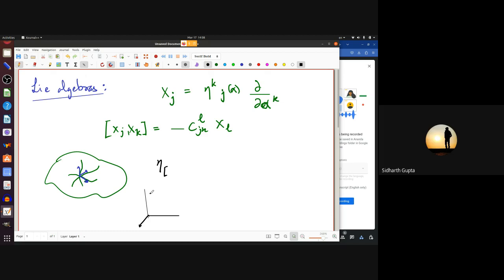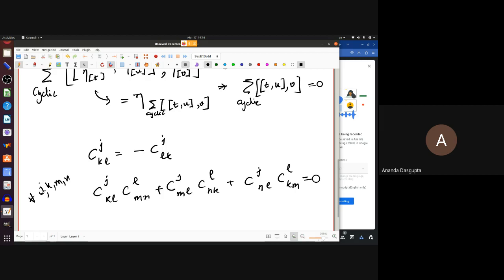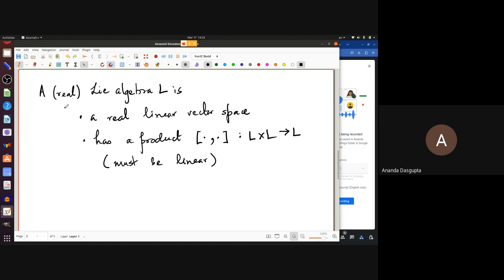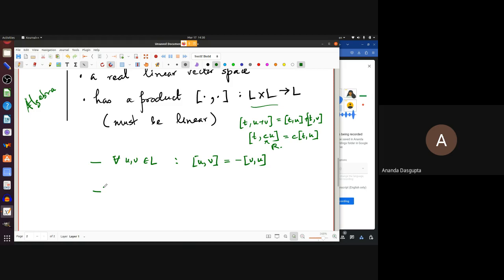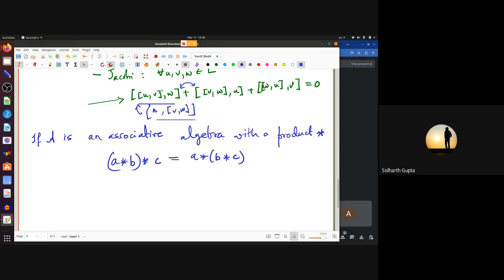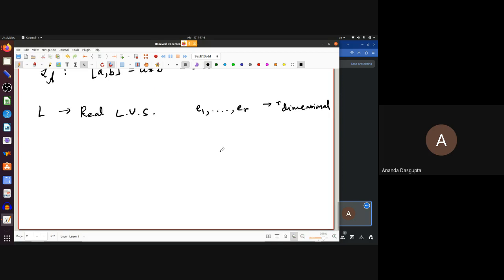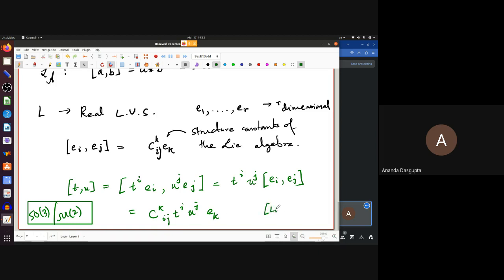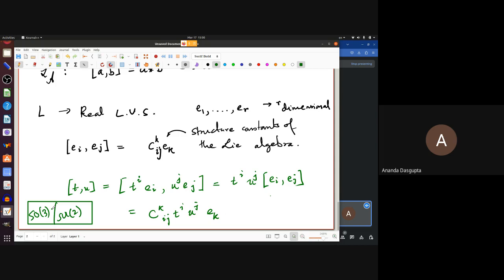Lie Algebras 1 : PH4213 class 2023 03 17 14 06 GMT+5 30